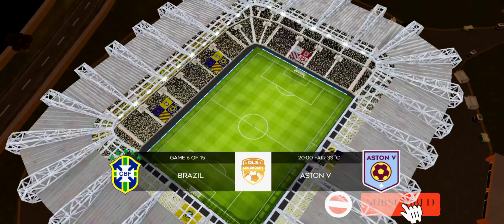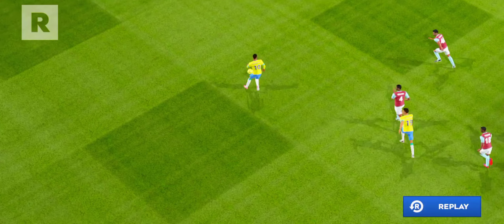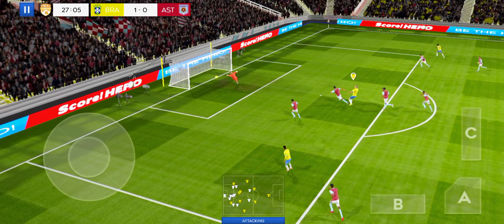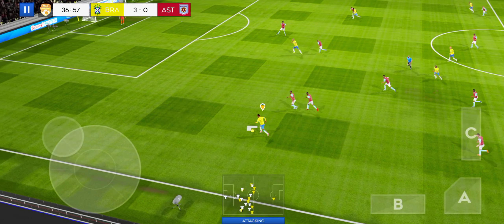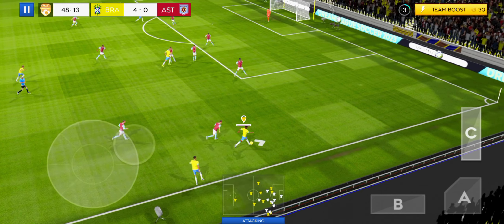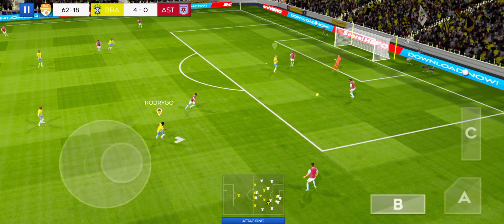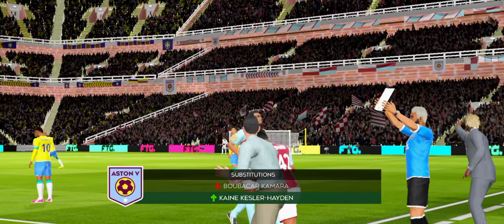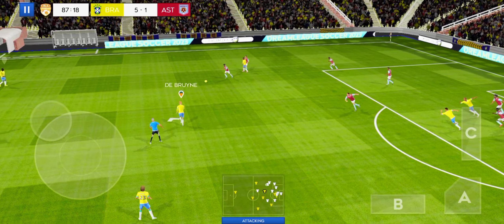Allison vs martinez |brazil vs Aston v dls Game play video 🇦🇷🇧🇷🤟😱dlsgameplay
Hi Guyz.  I am Imran I always try to make good videos.  So that you can learn.  I need some more subscriptions, I want to ask you guys.  Please don't.  I promise I will not give bad videos without good ones.  I play DLS games and you can too if you want.  This game is much better after this update.  I have a drom team.  Here he has good players such as Messi Ronaldo Neymar.

contract us